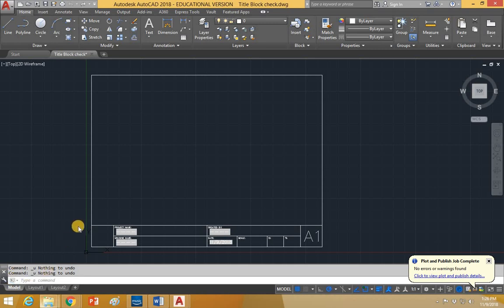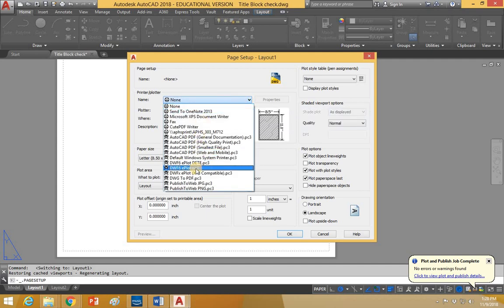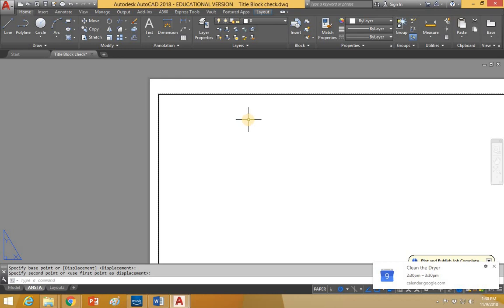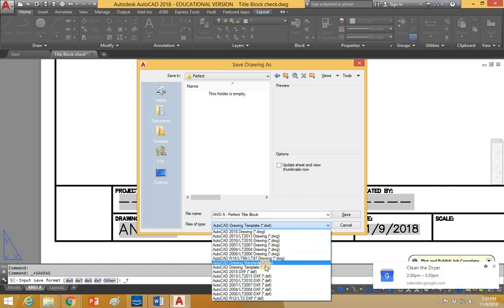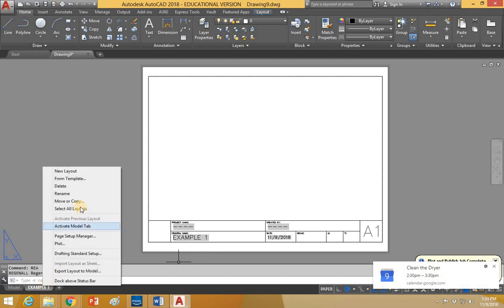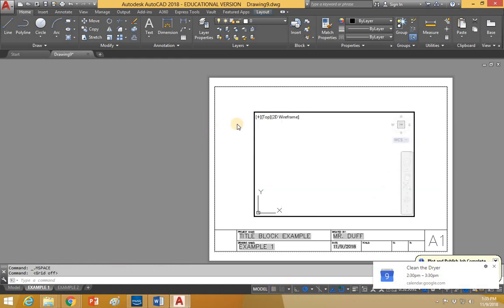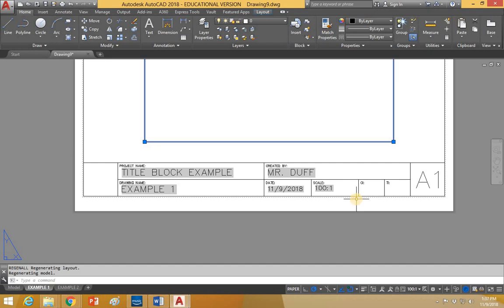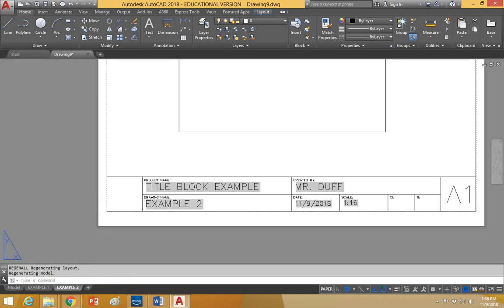03 Creating a Title Block Template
03. Finalize Title Block

- In ANSI A Space
- Delete Drawing Name
o Field
 Other
 System Variable
 Ctab
o Move
 @ 1/8”, -3/16”
o Annotation
 Change to Entries
- Application Button
o Save As
 Drawing Template
 Save as ANSI A – Perfect Title Block
• Yes Replace
- Delete View Port
o Turn on View Port
o Delete
- Change Paper Size
o Rt click Layout 1
o Page setup Manager
o Modify
 Set Plotter
• DWG to PDF.pc3
 Change Paper Size
• ANSI expand A (11.00 x 8.50)
- Rename Layout 1
o Rt Click on Layout 1
o Rename ANSI A
- Copy Title Bock to ANSI A
o Copy Title Block from Model Space
o PasteClip in ANSI A
o Insert in bottom Left Corner
- Stretch Title Block down
o Stretch
 Select Top of Title Block
 Click and Pull down
- Create Title Block
o Application Button
 Save As
 Drawing Template
 ANSI A – Perfect Title Block
- Insert Title Block
o Three Ways to do
o Close Title Block Drawing
o Application Button
 New
 Choose ANSI A - Perfect Title Block
o Rt Click Layout two
 From Template
o Application Button
 New
 Choose acad
 Rt Click Layout two
• From Template
- Auto-populate Fields
o Application Button
 Drawing Utilities
• Drawing Properties
• Title
o Title Block
• Subject
o Example 1
• Author
o You Name
• REA
- Dynamic Viewport Scale
o In Example 1
o Type Vport
 Single rectangle
o Turn off Grid
o Change to Fonts Layer
o Change Annotation to Entries
o Field
 Objects
 Object
 Cross hair to select objects
 Click on viewport
 Choose Standard Scale
 Move it to 1/8”, -3/16”
o Repeat process in Example 2
 Choose a different scale
- Turn on Line Thickness
- Save as – Drawing
o Title Block Example